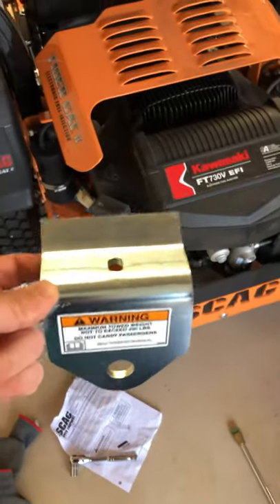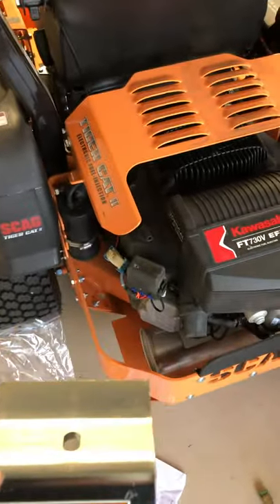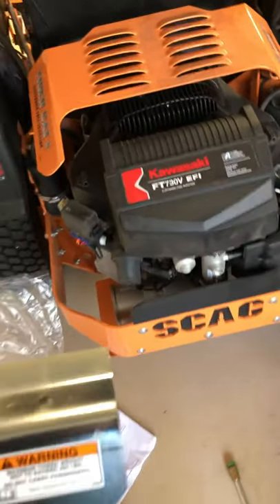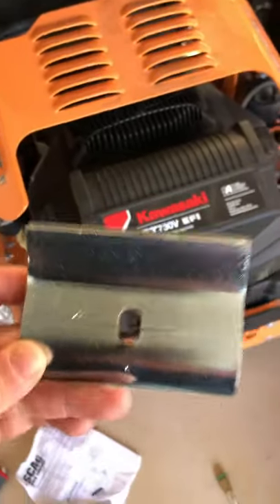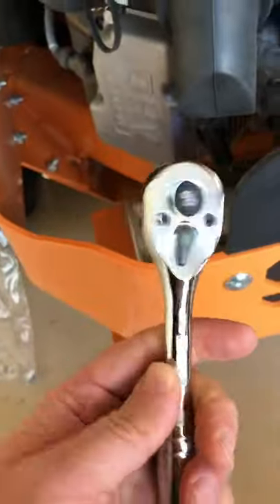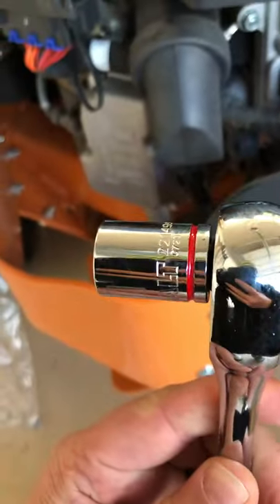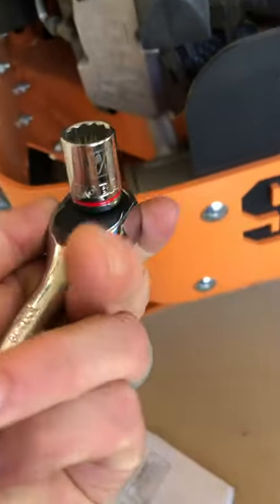Scag mower hitch installation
Scag tiger cat 2 brand new with a hitch installation. Super easy no drill.